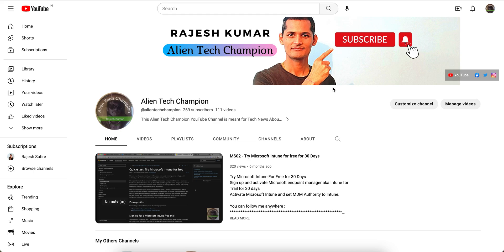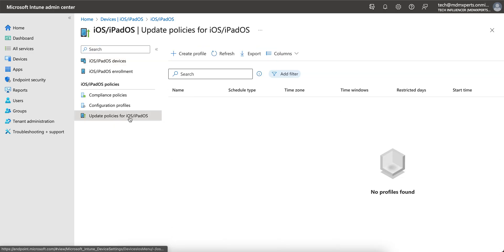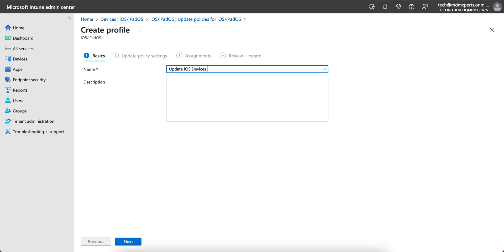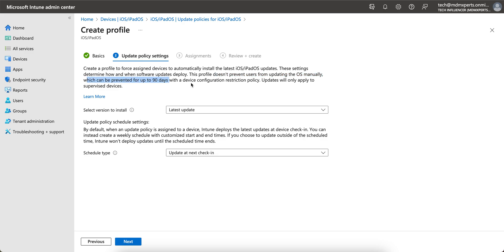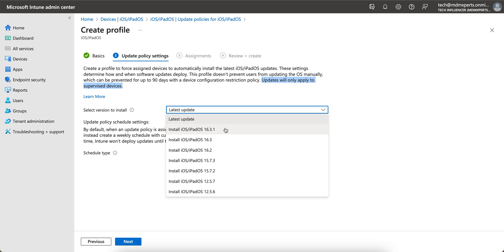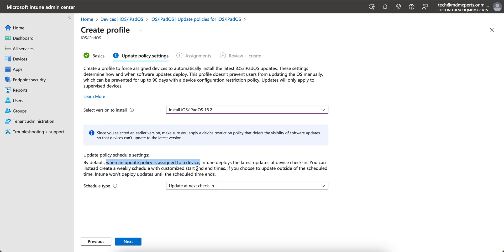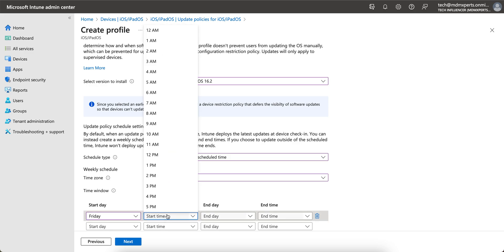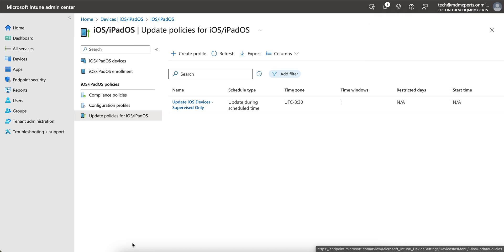MS105 - How to Control iOS Version Updates on Supervised Device via Intune MDM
In this video, you will learn how to Control iOS Version / OS Patch Updates on Supervised Device via Intune MDM.